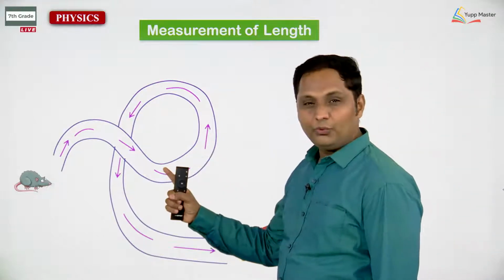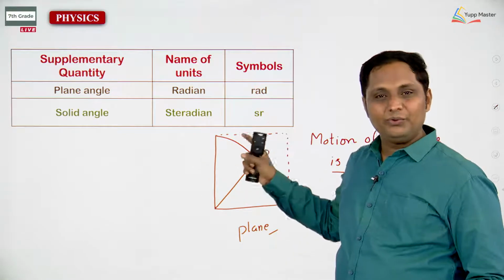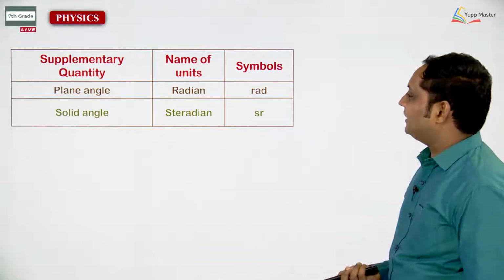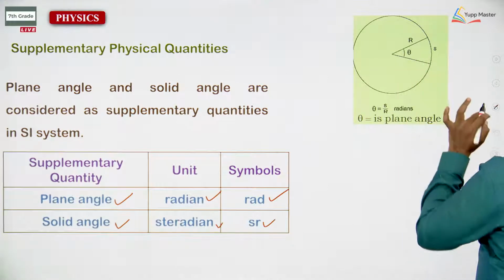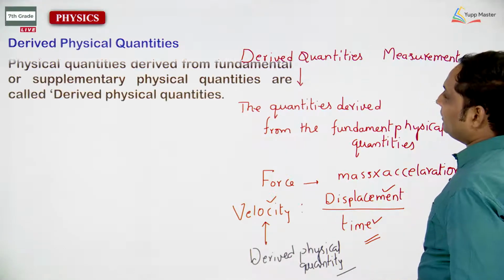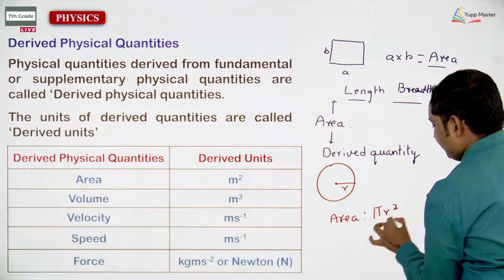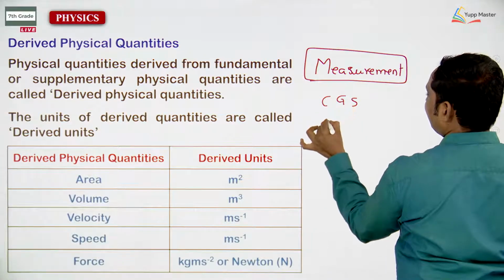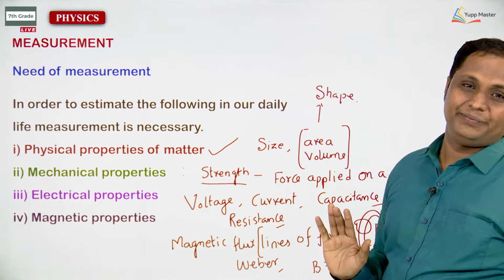Units and Measurements | Physics | Class VII | Mr. Rangaraju G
In Today's class, Mr. Rangaraju G explains the Units and Measurements.